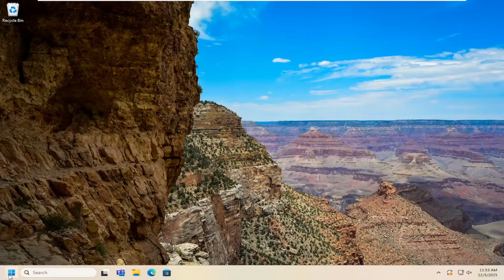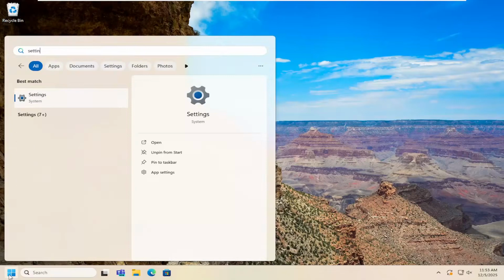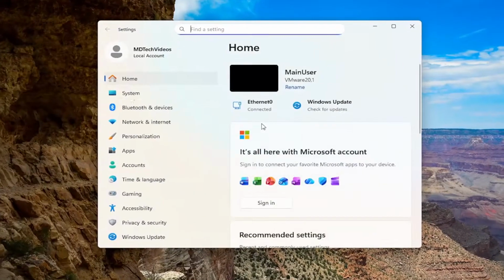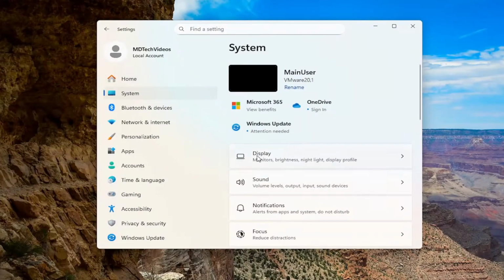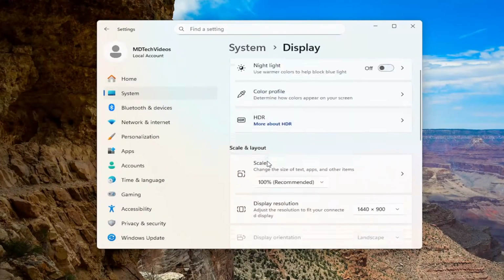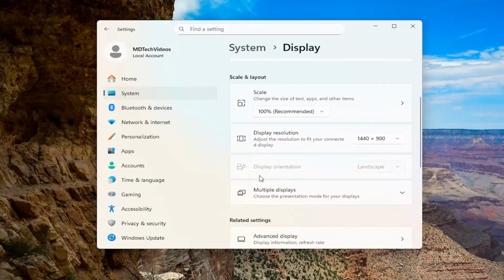How to Rotate the Screen on Toshiba Laptop [Guide]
Rotating the screen on a Toshiba laptop allows you to adjust the display orientation for better viewing, presentations, or multitasking. This tutorial explains how to change the screen orientation in Windows 10/11, including landscape, portrait, and flipped modes. It highlights the importance of adjusting display settings to suit your workflow and enhance your viewing experience. The video focuses on the topic itself without walking through individual steps.

Issues addressed in this tutorial:
Rotate screen Toshiba laptop
Change display orientation Toshiba
Toshiba laptop portrait mode
Toshiba laptop landscape mode
Flip screen Toshiba laptop
Windows 10/11 screen rotation
Adjust screen display Toshiba
Screen orientation settings Windows
Rotate laptop monitor Toshiba
Display rotation Toshiba laptop

This guide provides viewers with an overview of how to rotate the screen on a Toshiba laptop. It emphasizes the importance of adjusting display orientation to improve viewing comfort and productivity. The tutorial also highlights how understanding these settings can enhance the overall user experience when working with multiple apps or presentations. The summary remains focused on the topic without detailing step-by-step instructions.